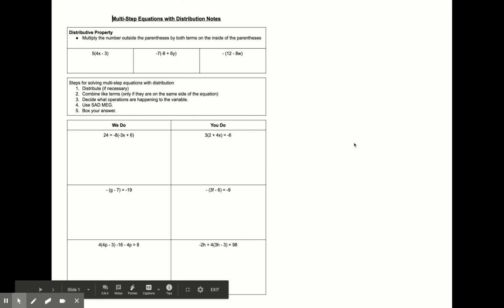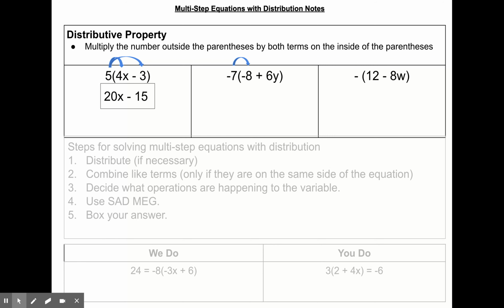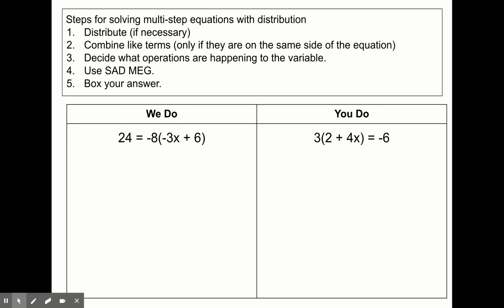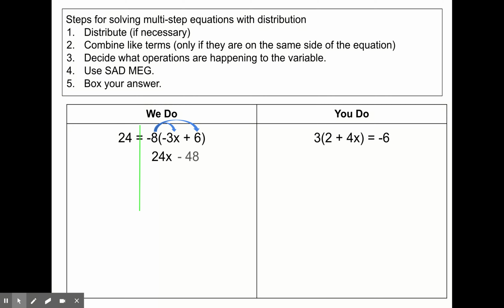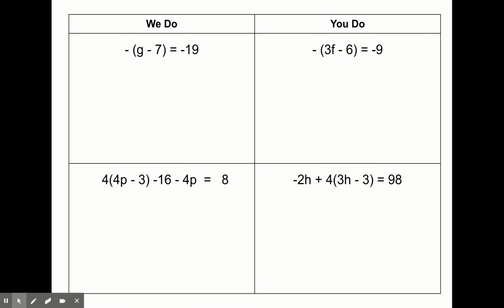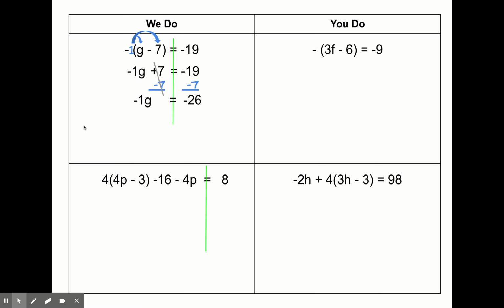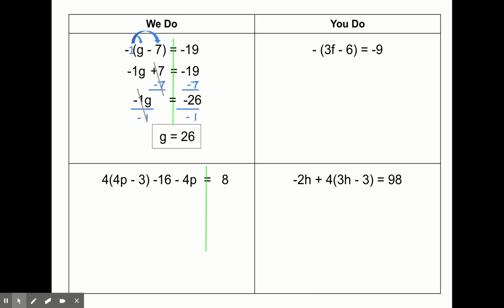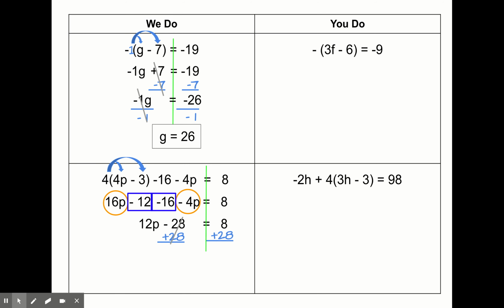Multi w/Distribution - Google Slides